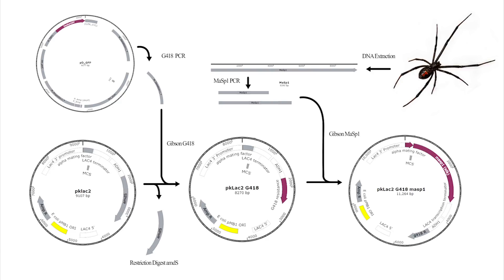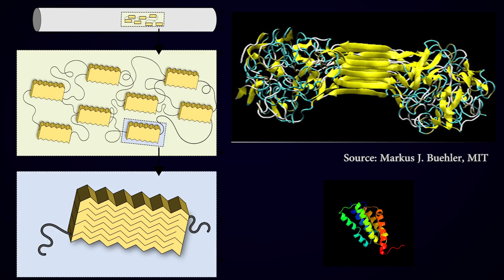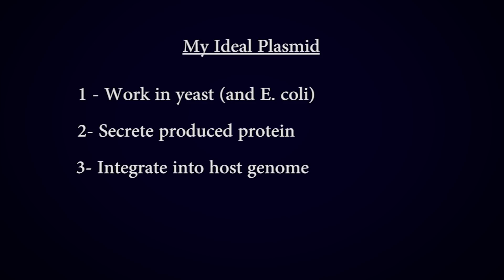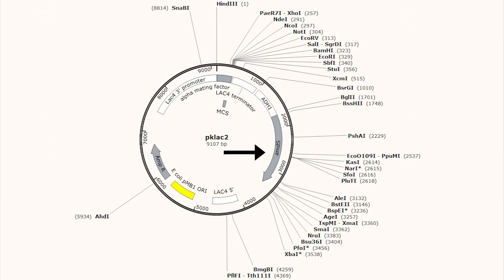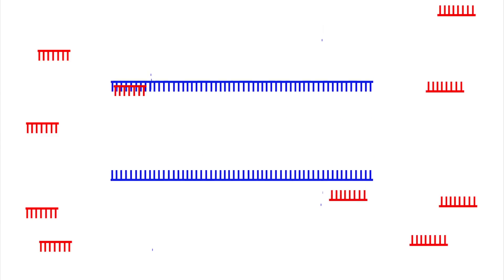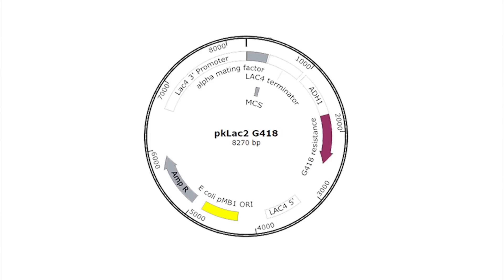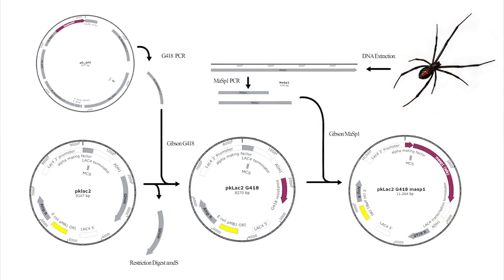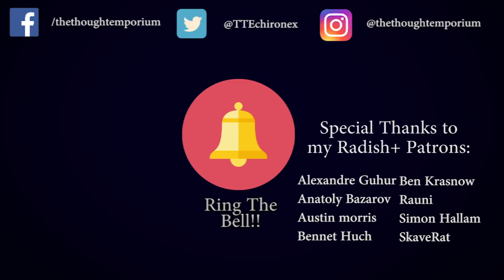Spider Beer - Making Yeast Produce Spider Silk - Project Overview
This week we kick off the start of the spider beer project which is the big genetic engineering project I've been talking about. For this weeks video I'll be going over the whole project and what it's going to take to make it work. The project is relatively straight forward. We'll be taking a silk gene out of black widow spiders, and building a plasmid that makes it express in a species of yeast so that it can be produced en mass easily.

This isn't the end of the project though. Once we make it through the above, there are more changes and tweaks we'll be making, but this is the first goal post and will be a major success if it works. Once this plasmid is built it will be released for those interested to play around with and modify for their own projects.

In theory the whole procedure will be done in about 2 days once the last of the materials arrive, but since this is biology I'm assuming it'll take far longer to actually succeed.

And when all's said and done, I'm planning to write a paper on all of this with my collaborator and publish it in a peer reviewed journal.

Once I'm comfortable working with these silk sequences we'll explore silks from other species like spider mites, and may eventually move past yeast and start modifying silk worms to produce these silks instead of their native variants. We'll also explore extracting and spinning fibers from the silk we produce in yeast.